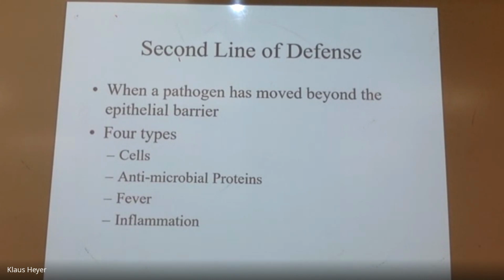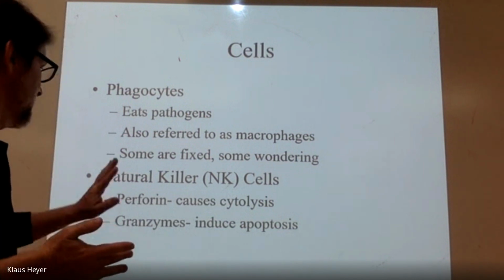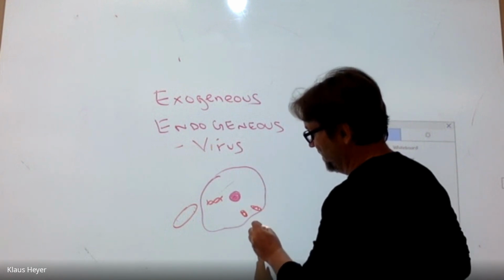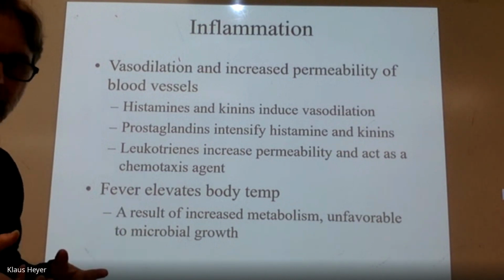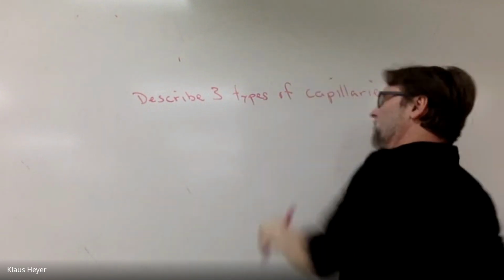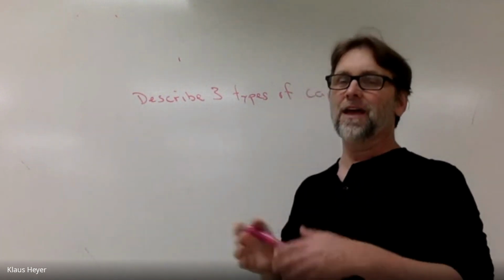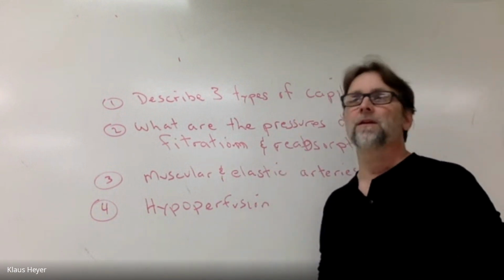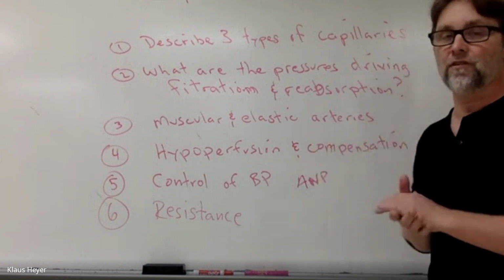Nov13 Part II